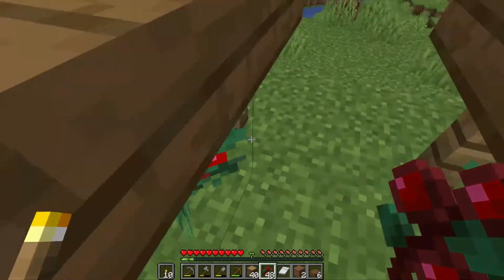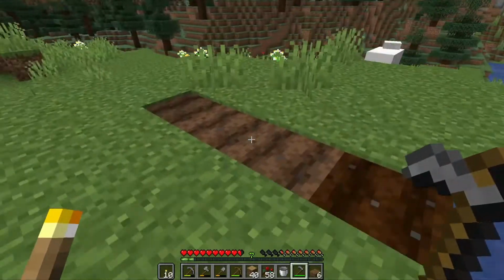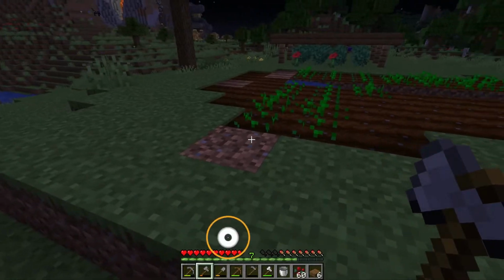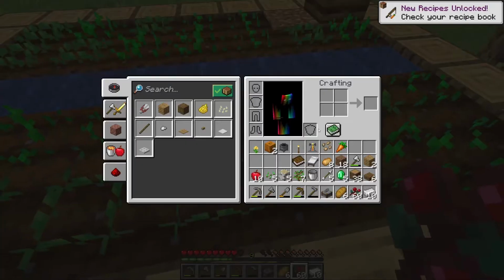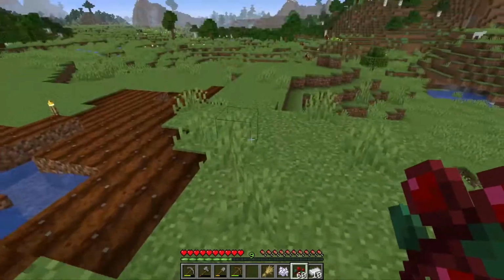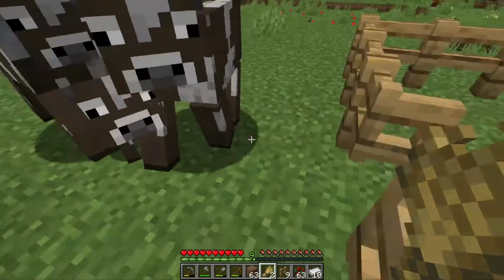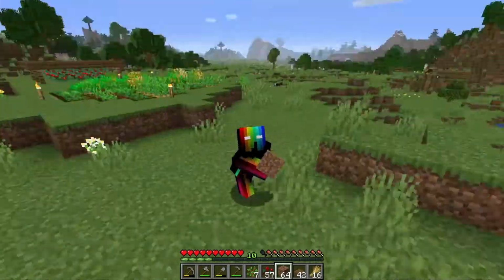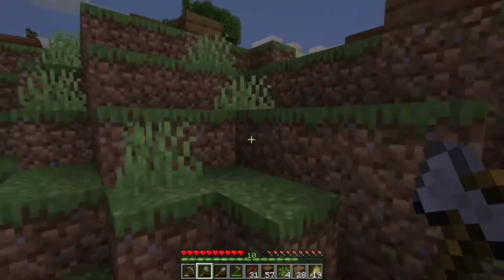MINECRAFT FARMS - An Early Game Guide! | Tutorial Let's Play - Minecraft Vanilla Guide Ep. 2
How to farm in Minecraft. We make some early game farms. Wheat, carrots, potatoes, sheep, cows and some bonus farms at the end of the episode!